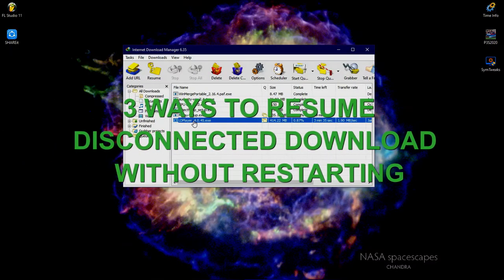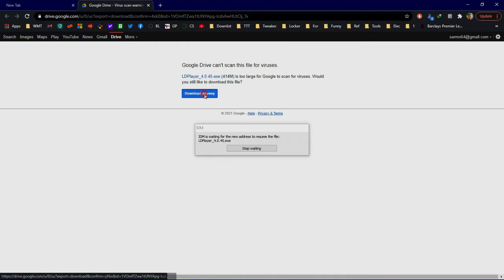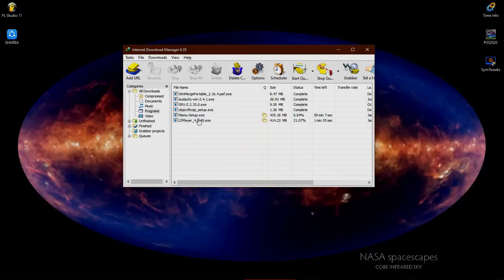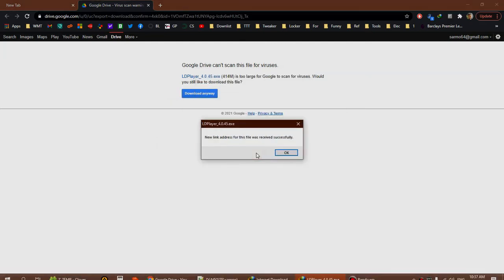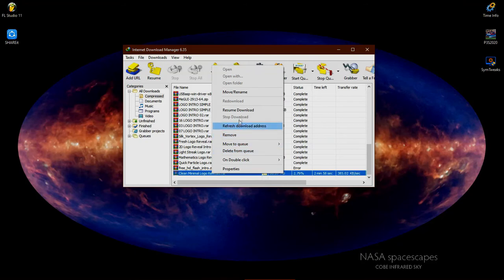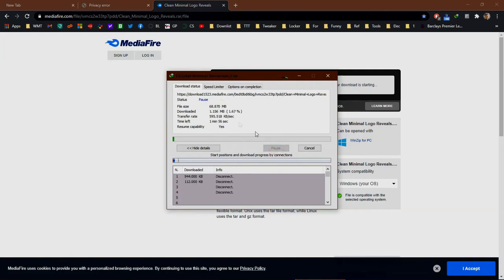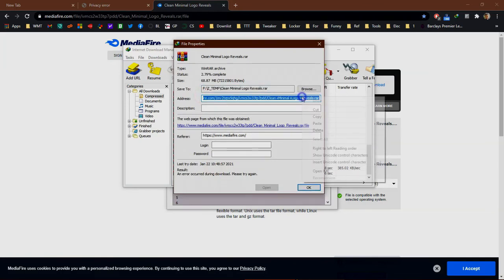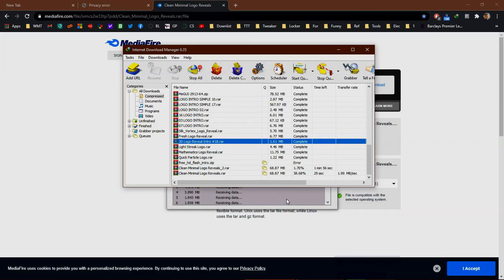Resume Download Without Restart From Beginning - 3 Ways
3 ways to resume disconnected download without restarting from beginning, repair unfinished download.
These tricks work for the same download server, or for the same file even served from different servers. Ex: a website shared 1 file to many download servers: